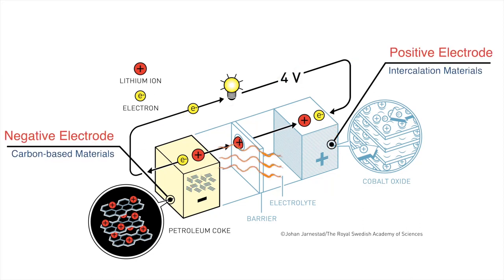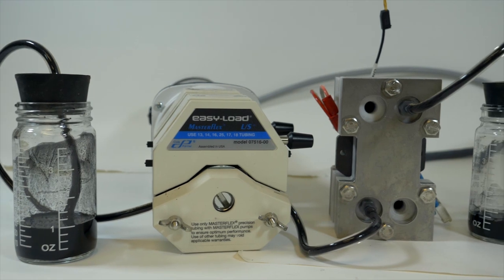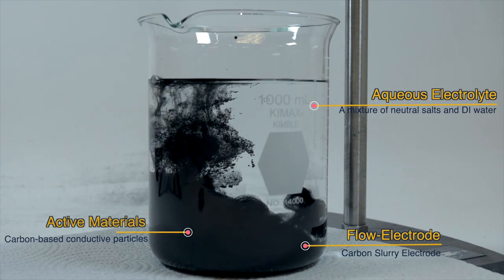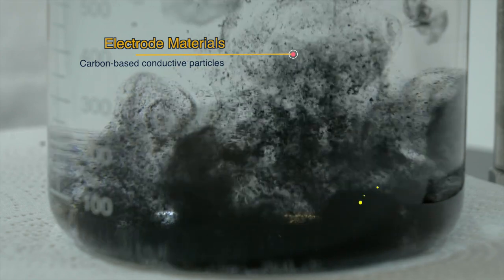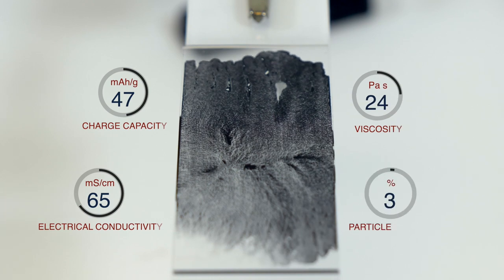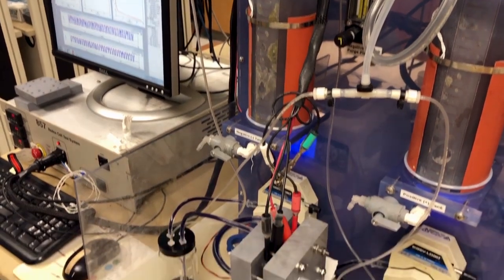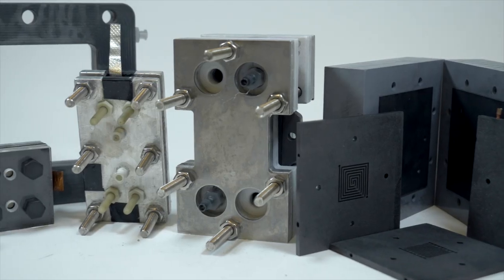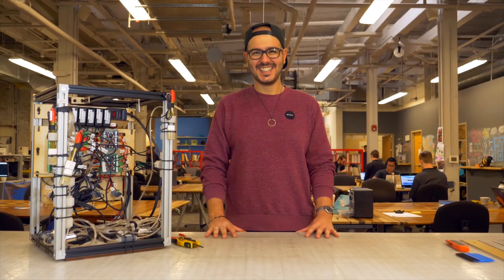SciVid 2019 J (FIRST PLACE): Go with the Flow Electrodes of the Future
2019 Science in Video Competition - "LIKE" This video to nominate it for the People's Choice Award. Awards will be presented Dec. 4 at the 2019 MRS Fall Meeting in Boston.

Video Produced by: Bilen Akuzum, Simge Uzun, Yury Gogotsi, E. Caglan Kumbur; Drexel University, USA

Description: Flowable (semi-solid) electrodes are slurries of ground up battery/supercapacitor electrode materials mixed with liquid electrolytes. This new form of electrode design offers great flexibility in adaptation of scalable architectures for critical applications and has already found applications in large-scale energy storage and water desalination. Our collaborative work focuses on fundamental characterization of electrochemically active particles in suspensions as well as design and development of novel flow-architectures to realize the potential of flow-electrodes. Enabling efficient flow-based energy storage systems can accelerate our efforts towards a more sustainable renewable energy future and offer a platform technology for many other electrochemical systems to achieve scalable performance.